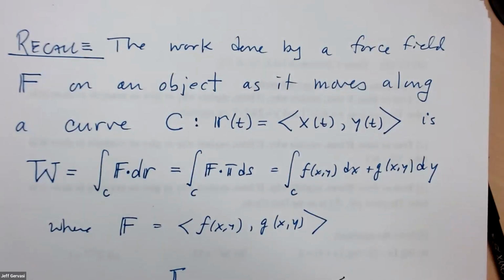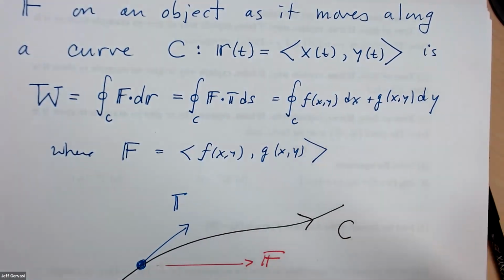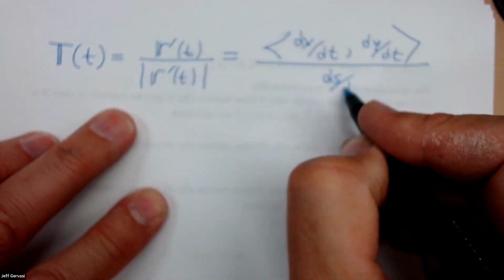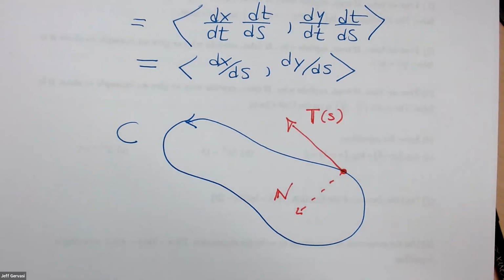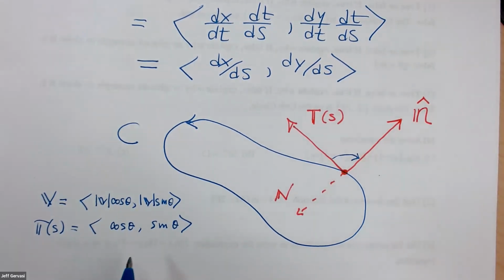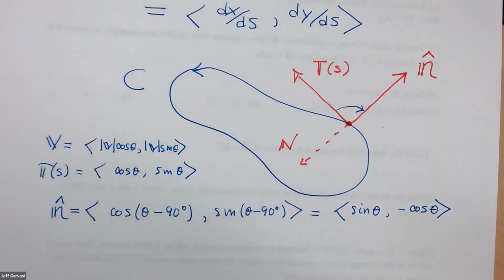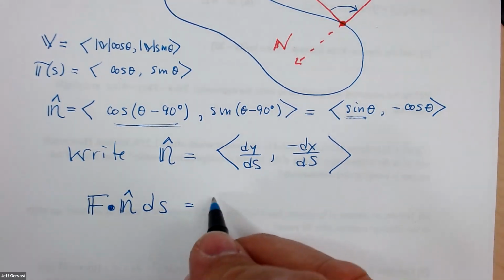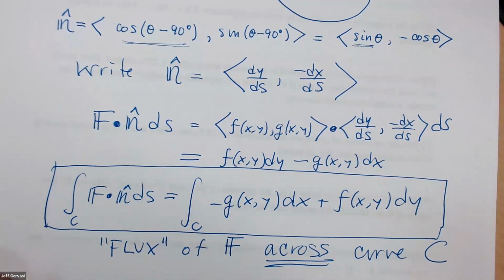Flux of a 2D Vector Field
We determined the work done on an object moving along a curve under the influence of a force field to be the line integral of the tangential component of the force field. Now we want to say something about the line integral of the normal component of the force field. The resulting line integral is known as the "flux" of the vector field across the curve C.

If you would like to see some examples problems of calculating the flux of a vector field with a surface integral, take a look at another of my videos